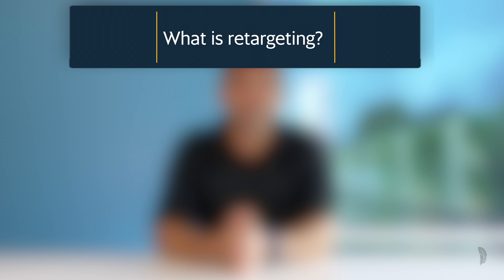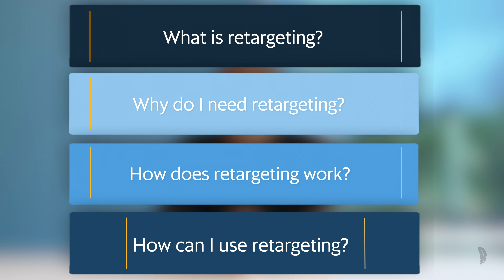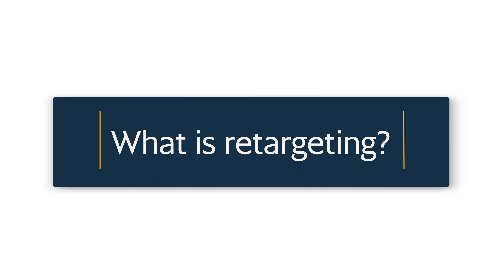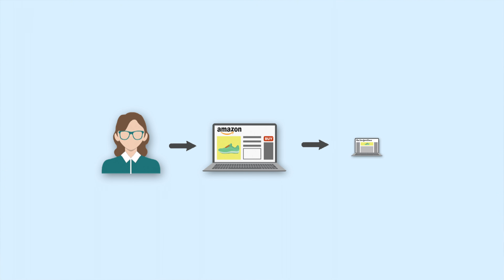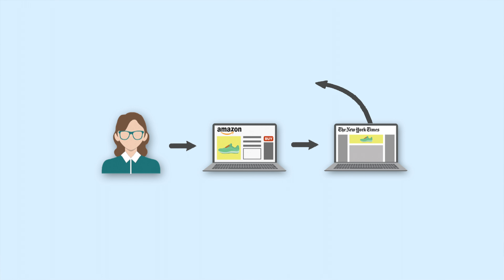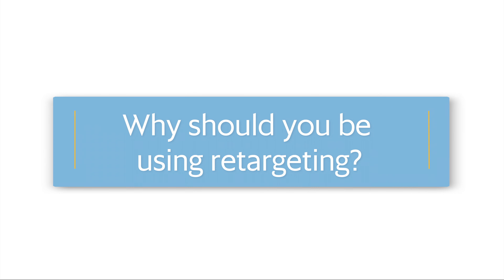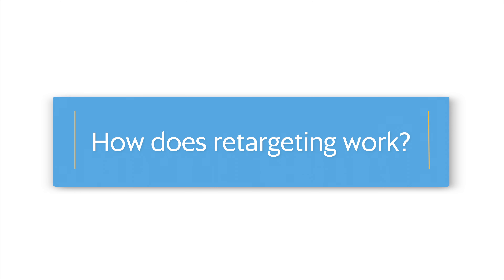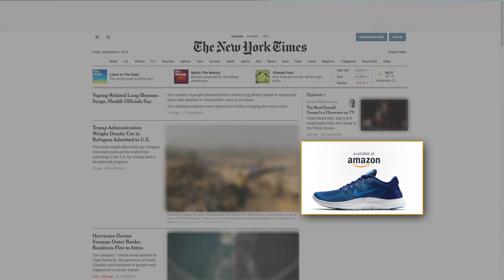Marketing 101: Retargeting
Retargeting lets you track your visitors and bring them back to your site with hyper-targeted ads.

// ABOUT FEATHR

Thousands of associations and nonprofits use Feathr’s digital marketing tools to increase awareness, promote events, grow membership or recruit volunteers, and ultimately, do more good. Feathr simplifies promotions by providing a central place to manage digital advertising, email marketing, and influencer marketing campaigns, as well as build ads, landing pages, and more.